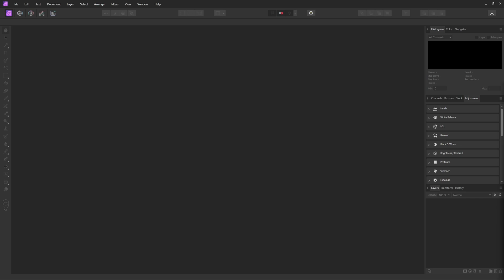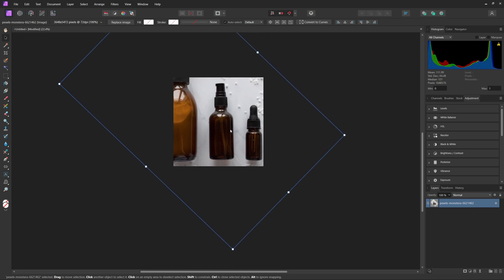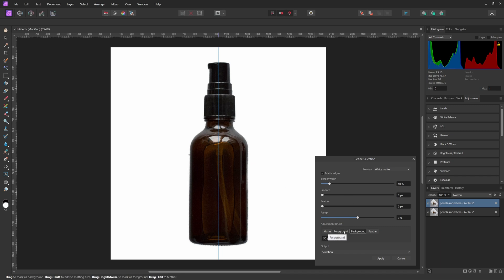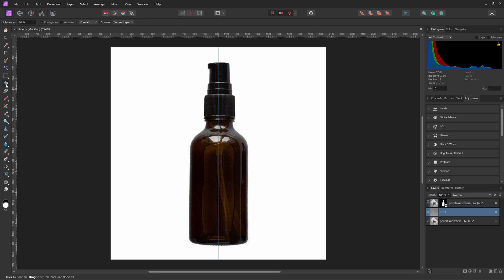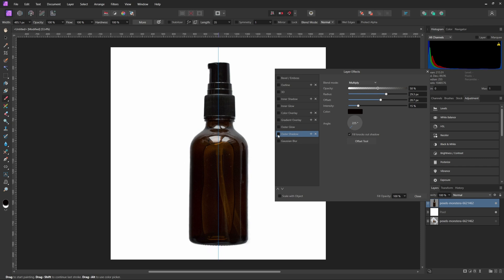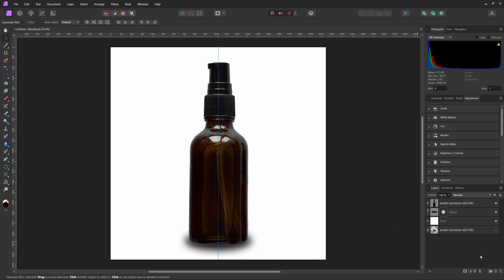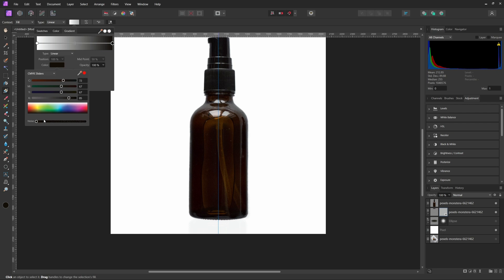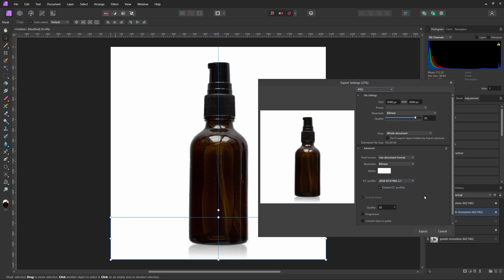Create Professional White Background Product Images in Affinity Photo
Creating great white background product images is an essential skill for many photographers, marketers, and online sellers. In this tutorial I will guide you through the entire process using Affinity Photo, making it easy for anyone to follow along. We'll go over everything from importing and selecting the right resolution to step by step methods to precisely cut out the product without any rough edges or unwanted parts of the background. We'll also go over how to make your images more interesting by adding a shadow or a reflection to make your images more eye catching and professional.

Whether you're a beginner looking to learn the basics or an experienced editor wanting to refine your skills, this tutorial has something for you. Join me as we explore the techniques and tools to create white background product images that grab attention and make your work shine.